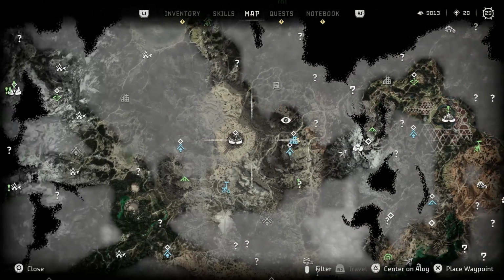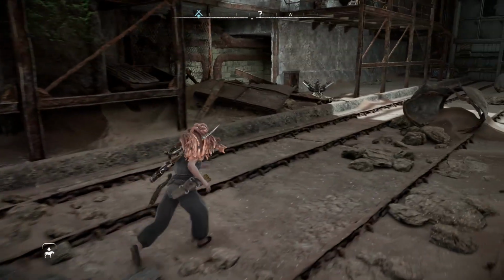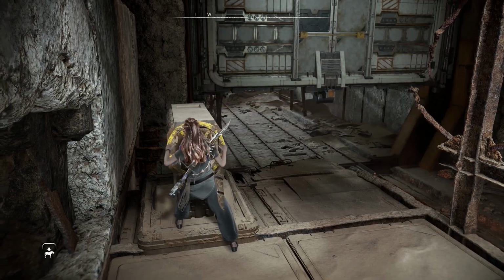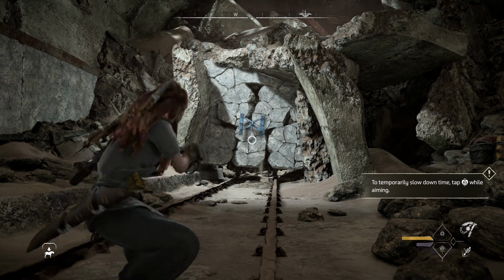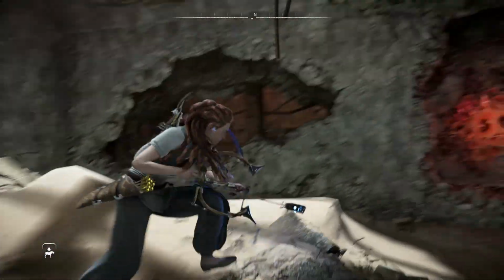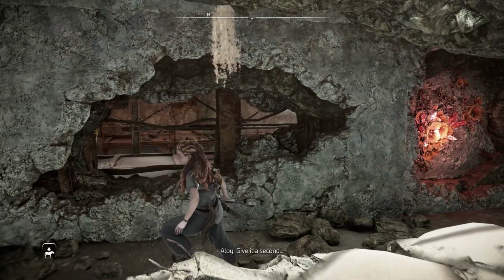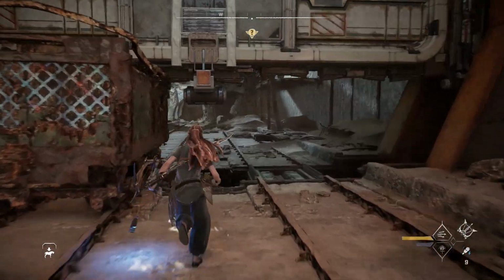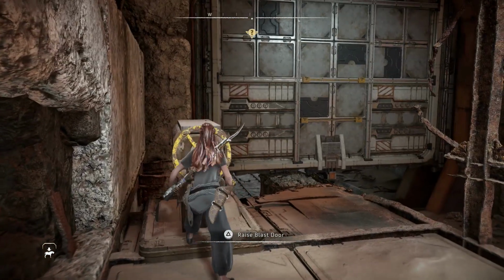Horizon Forbidden West Dry Yearn Relic Ruins Guide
The Dry Yearn Relic Ruins are locked until you have progressed far enough in the story to interact with the Metal Flowers.